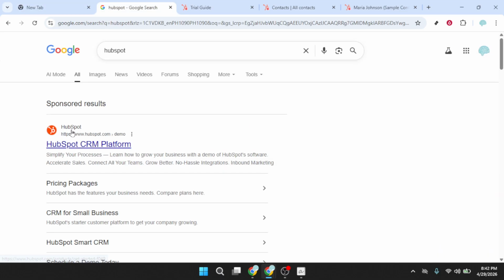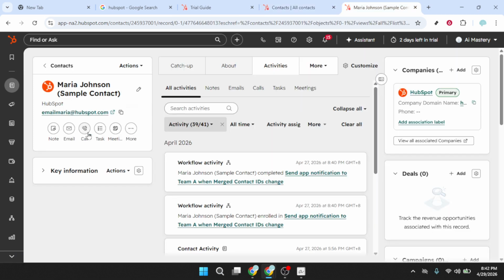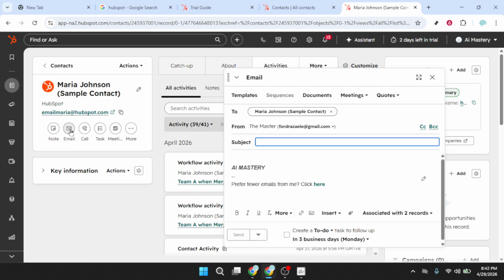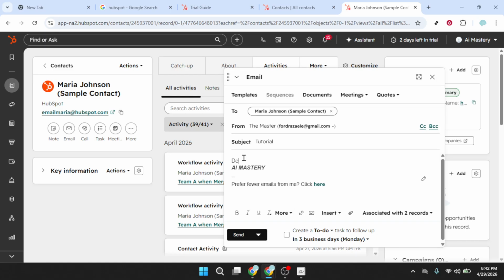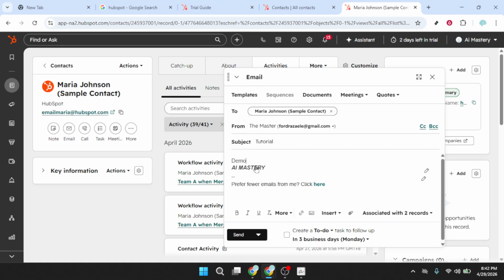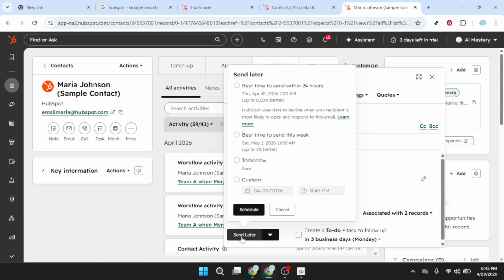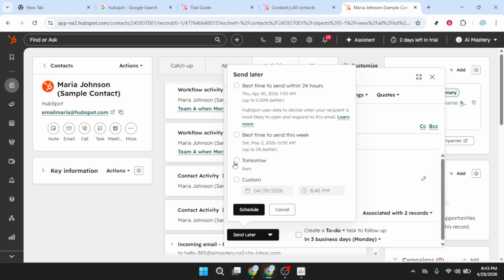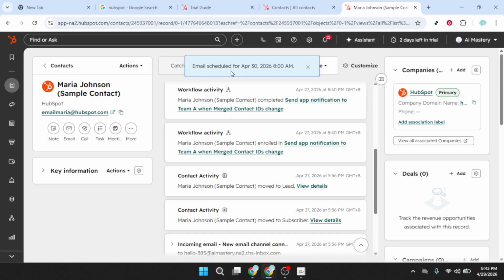How to Schedule a One to One Email from the CRM in HubSpot (Tested)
In this video, we discuss how to schedule a one to one email from the CRM in HubSpot. We'll show you how to schedule an email directly from a contact record using the Send Later feature, and cover alternative phrasings like scheduling a one-to-one email or sending later. This tutorial walks you through composing a personalized email and choosing the optimal date and time for delivery, ensuring your message reaches the recipient at the right moment.

00:00 Introduction to Scheduling Emails
00:18 Navigating to the CRM Menu
00:31 Selecting a Contact Record
00:41 Opening the Email Composer
01:07 Composing Your Email Message
01:29 Using the Send Later Dropdown
01:44 Selecting Date and Time
02:08 Confirming the Scheduled Email
02:18 Reviewing and Summary